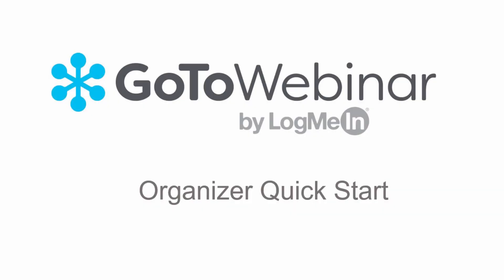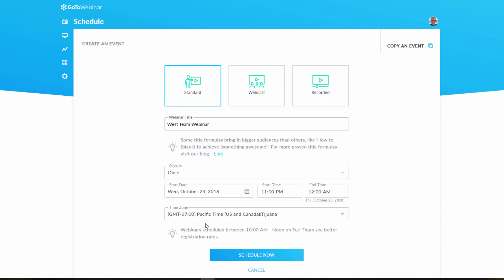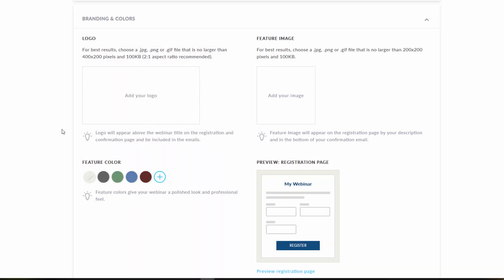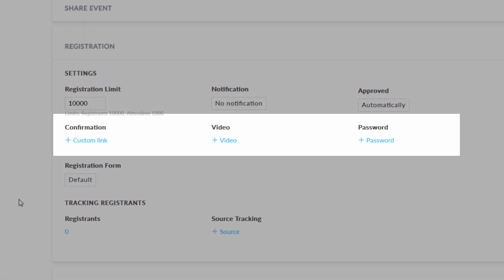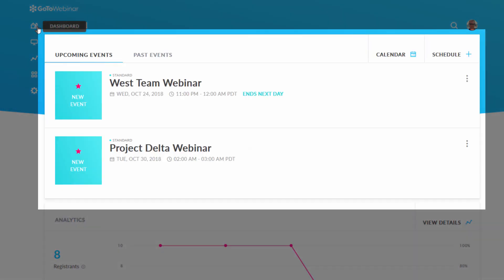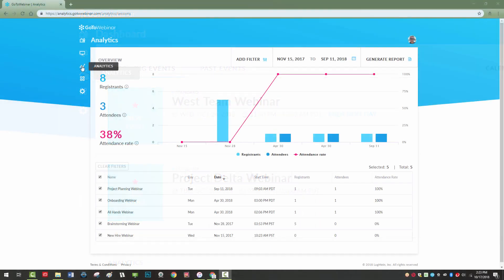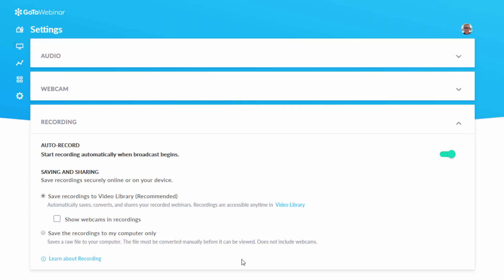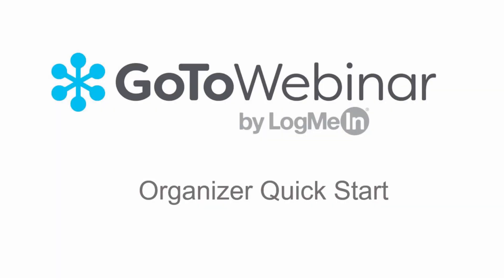GoToWebinar: Organzier Quick Start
Get started with GoToWebinar as an organizer.